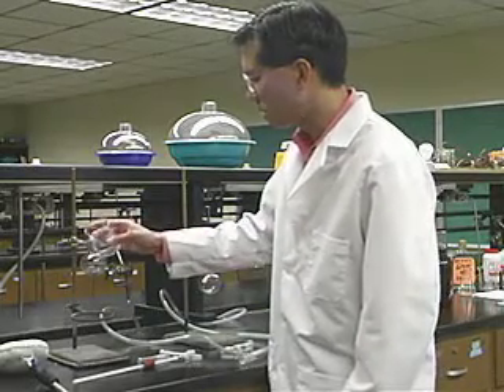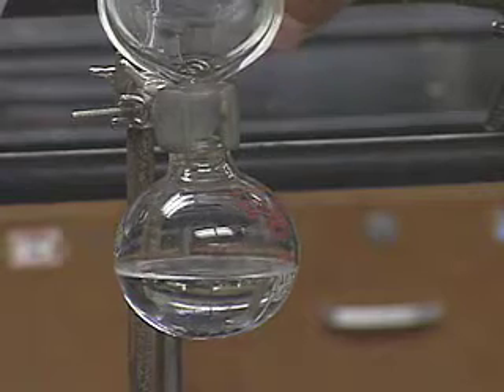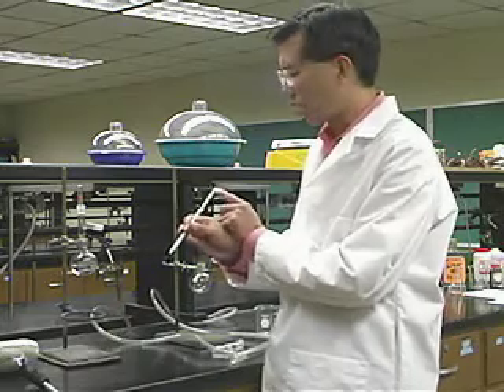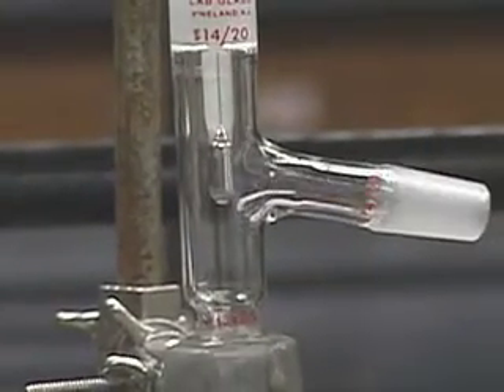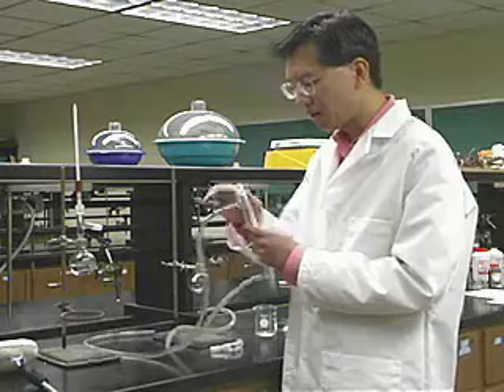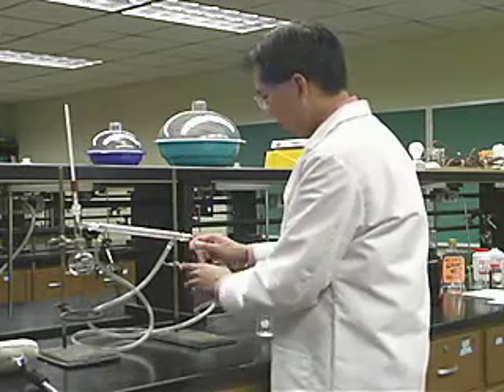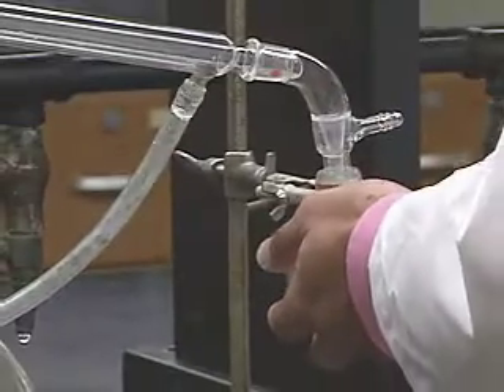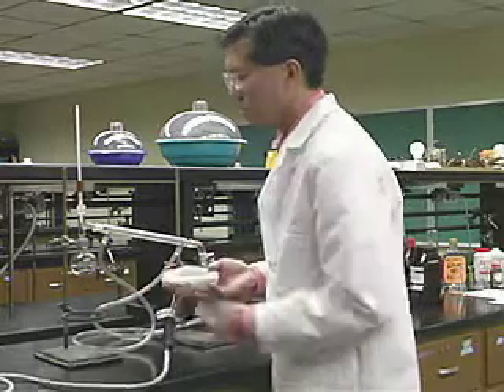Distillation, Part 1 of 2, A Chemistry Lab Demo From Thinkwell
Wish Professor Yee was your teacher or tutor? He can be!